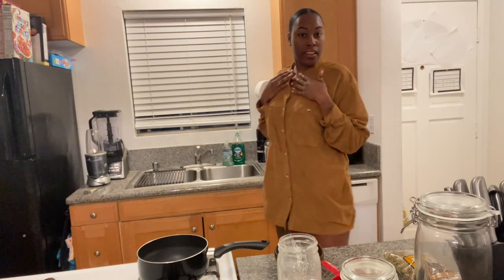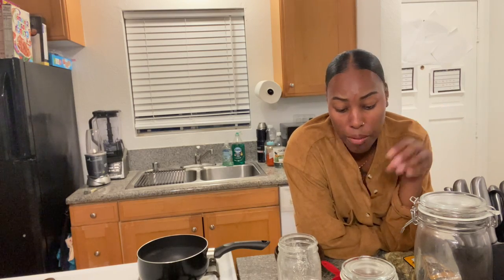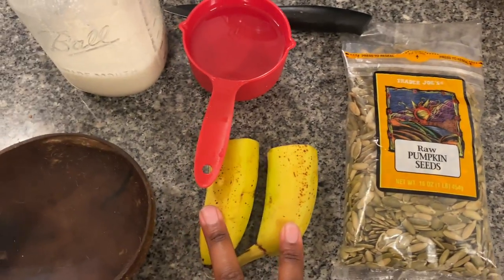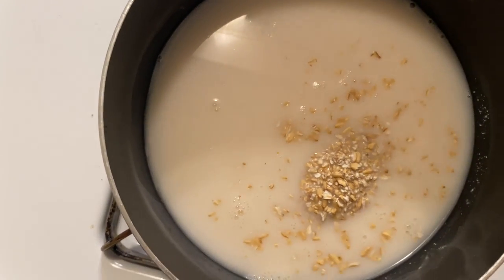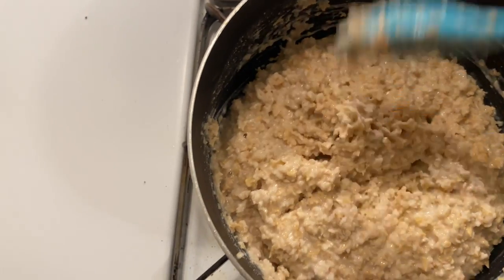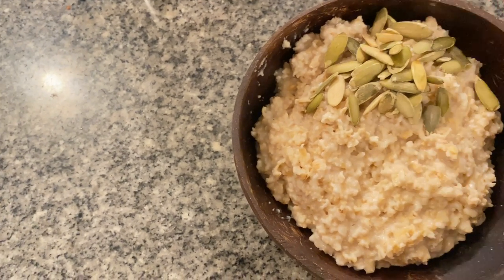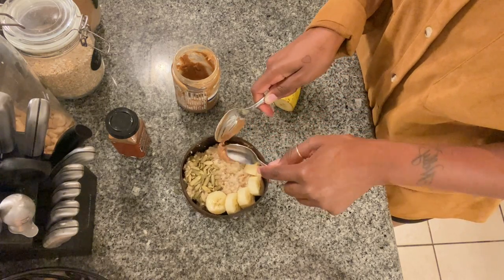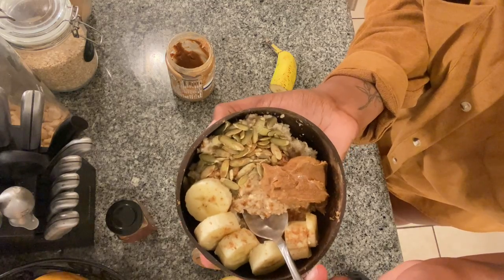HOW TO MAKE OATMEAL/ GOOD PROTEIN & DELICIOUS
I LOVE ME SOME OATMEAL!!! Here is a basic step by step! Let's EAT. DON'T FORGET YOUR COFFEE!!